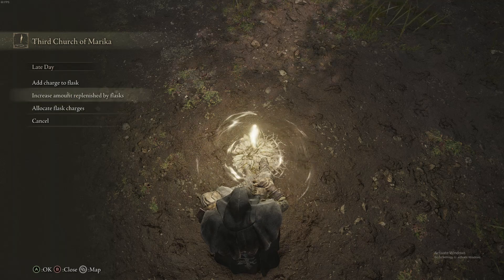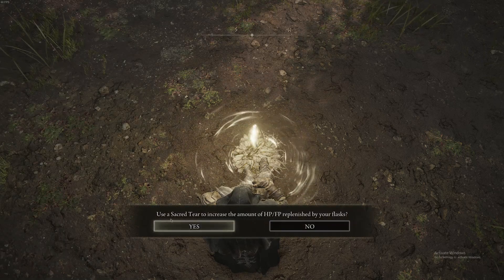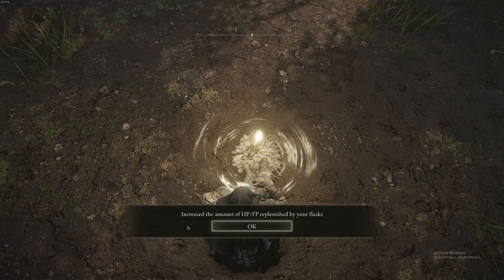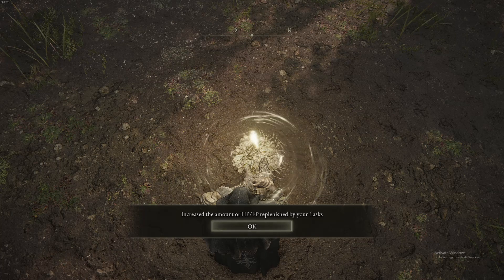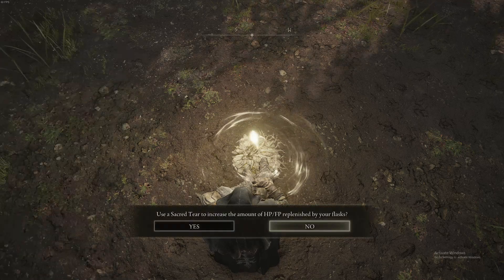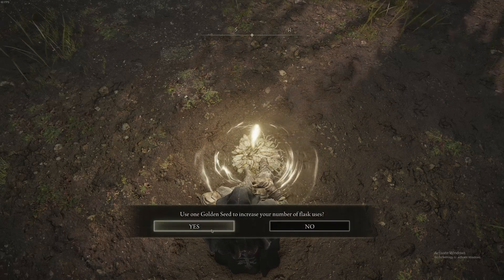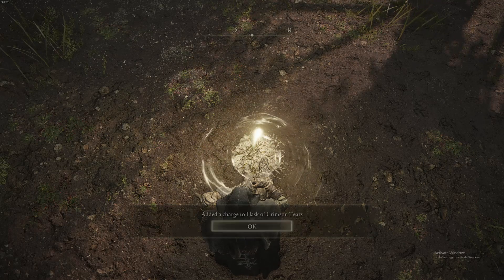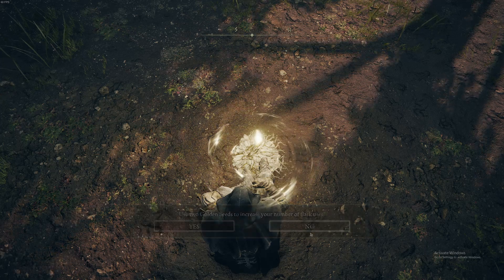Elden Ring: How Golden Seeds and Sacred Tear work